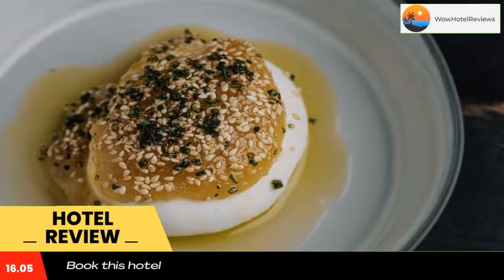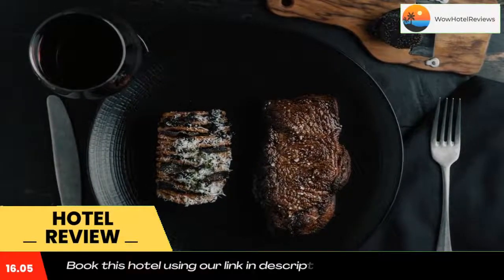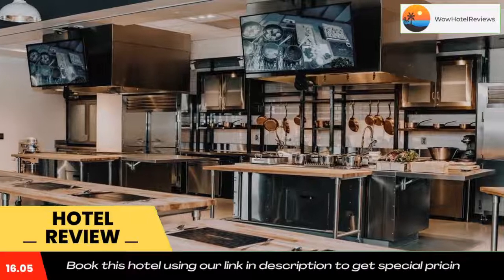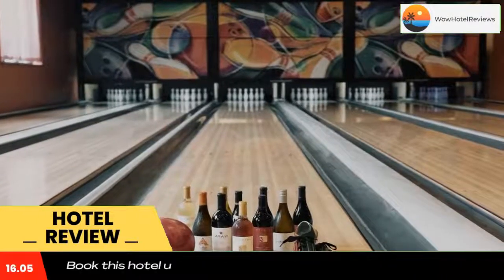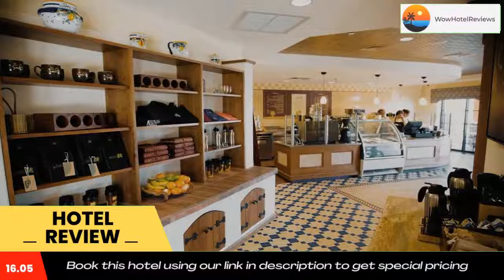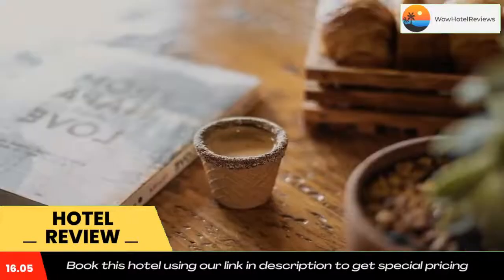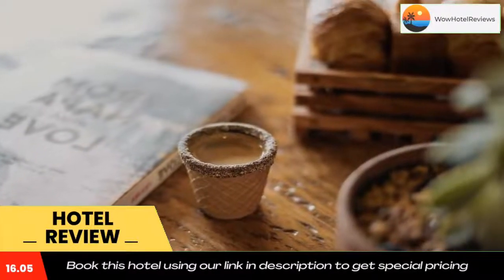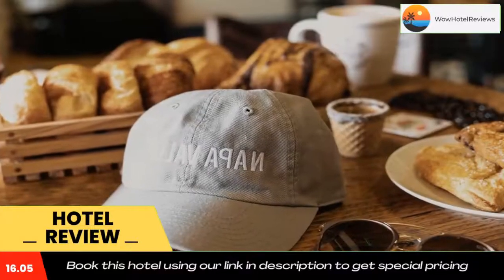Grand Reserve at The Meritage Review - Napa , United States of America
Grand Reserve at The Meritage

Offering free WiFi, Grand Reserve at The Meritage offers accommodations in Napa, 4 mi from downtown Napa. Featuring an outdoor swimming pool, this resort offers 9 wine tasting rooms on property and has air-conditioned rooms with a private bathroom. Morimoto Restaurant is 3.7 mi away.
All units in the hotel are fitted with a coffee machine. The rooms are equipped with a flat-screen TV, and all guest rooms at Grand Reserve at The Meritage have a balcony. All guest rooms feature a desk.
Fivetown Grocery offers a taste of the five towns that make up Napa Valley. Selections range from house made pastas and signature sandwiches, to farm fresh salads and freshly baked bread.